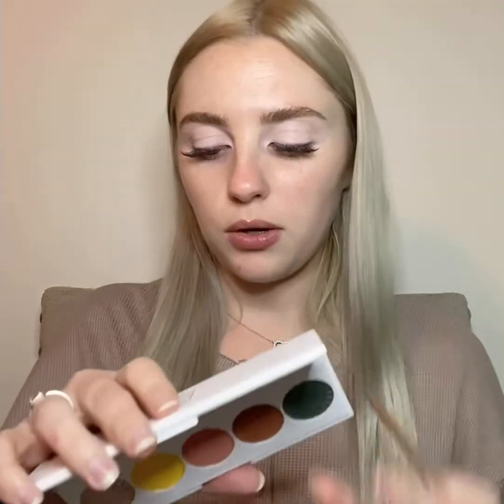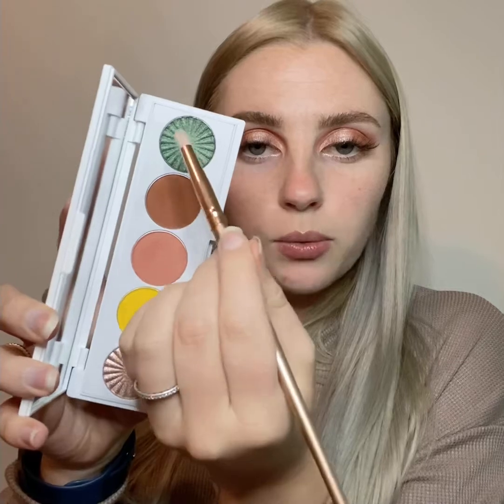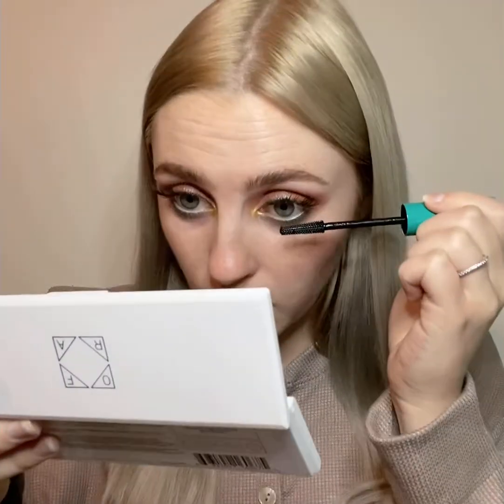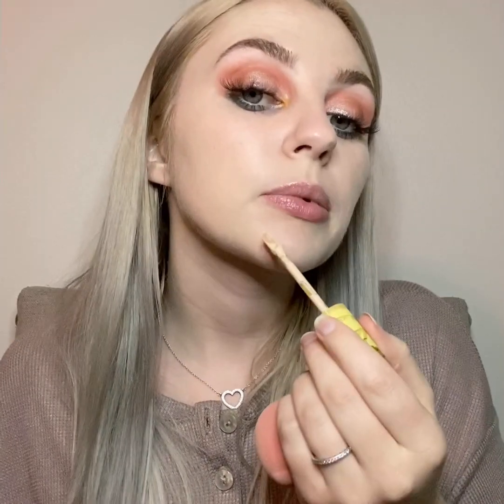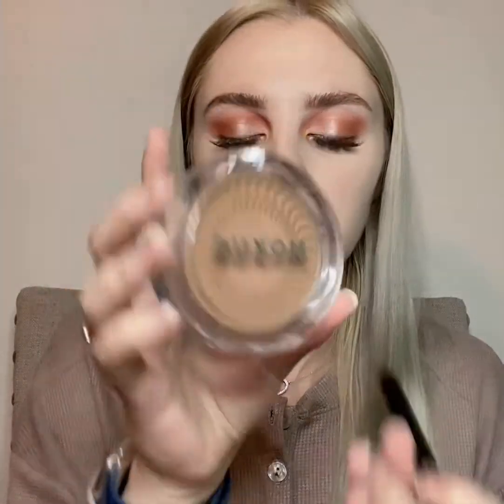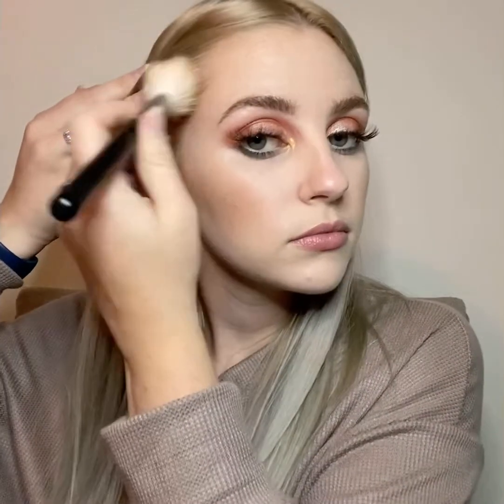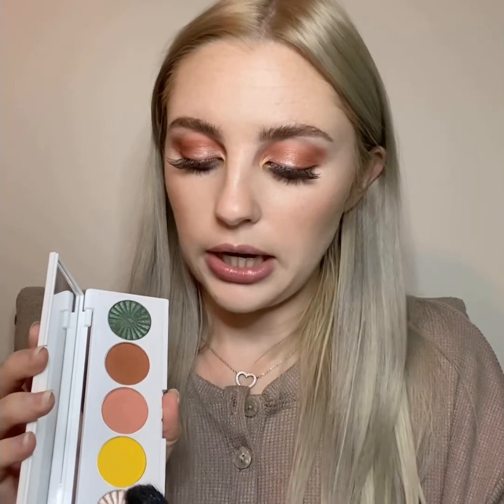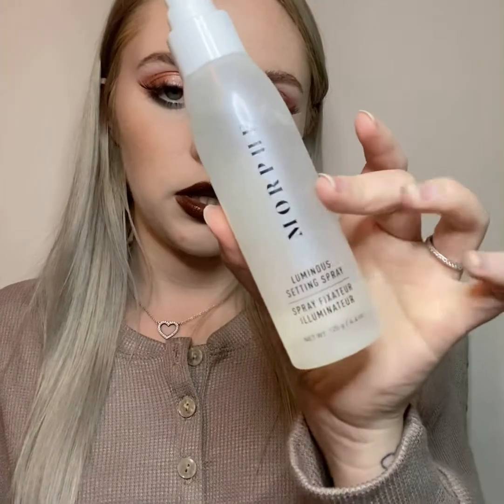FALL GLAM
Please let me know if there is any videos you would like to see on my channel.

Mascara: Thrive Causemetics Liquid Lash Extensions Mascara
Primer: Tatcha Silk Canvas and Olehenrikson Banana Bright Face Primer
Foundation: Hourglass Vanish Seamless Finish Foundation Stick
Concealer: Kosas Revealer Concealer
Powder: Fenty Beauty Pro Filt’r Instant Retouch Setting Powder
Bronzer: Buxom Staycation Vibes Primer-Infused Bronzer
Blush: Patrick Ta Monochromatic Moment - Velvet Blush in She’s Sincere
Highlight: Ofra Blissful